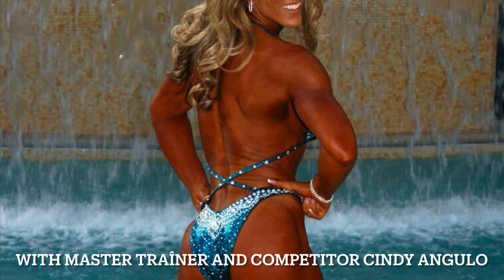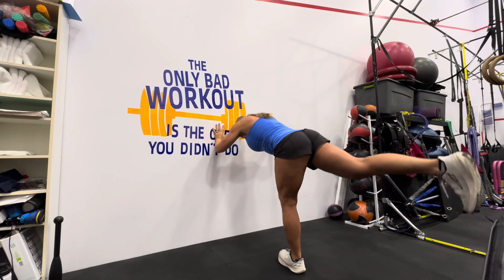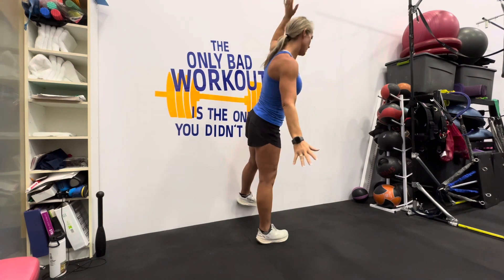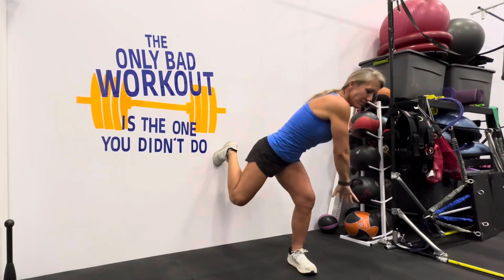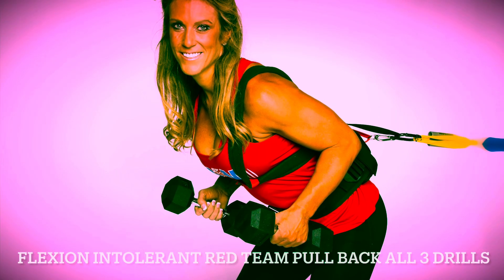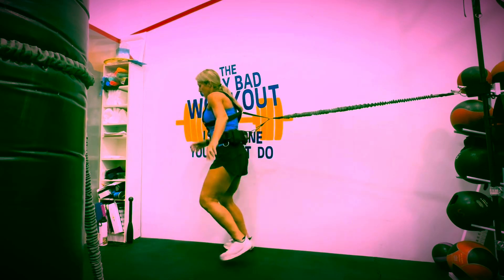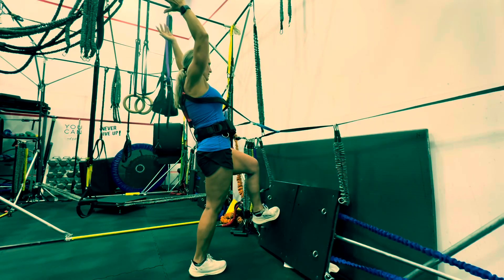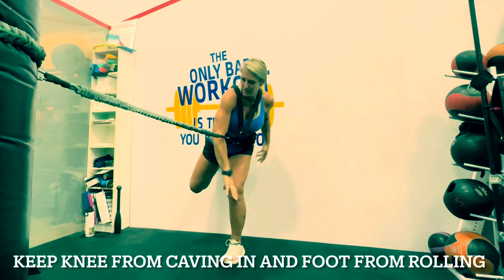3D Hip and Glutes with a wall with MASTER TRAINER CINDY ANGULO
Master Trainer and creator of FX BOOM FITNESS SYSTEM Cindy Angulo leads a hip and glute 3D strength wall workout that optimizes hip mobility/ stability from the ground up. feel your hips burn and create a powerful environment for any sport of physical needs.